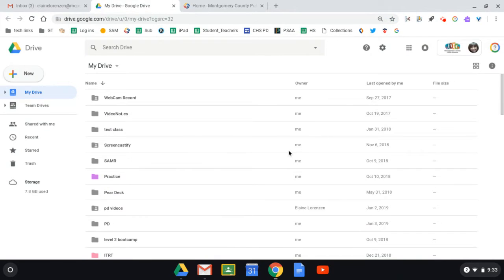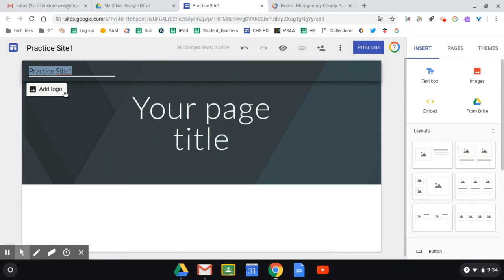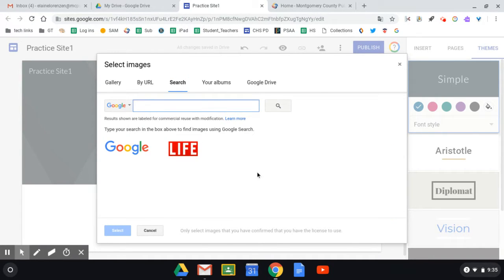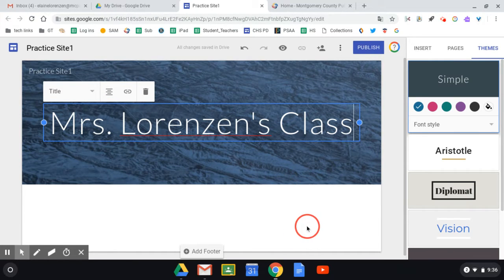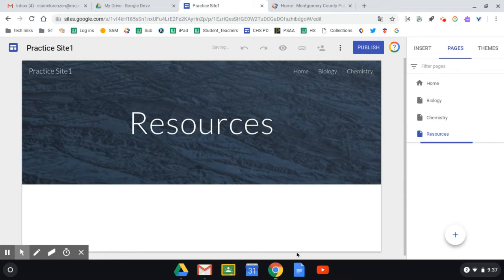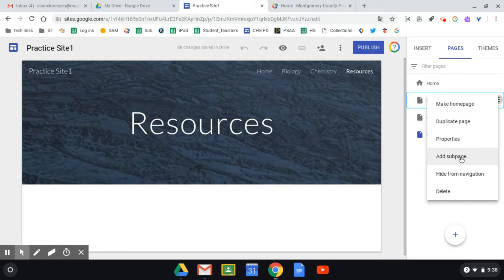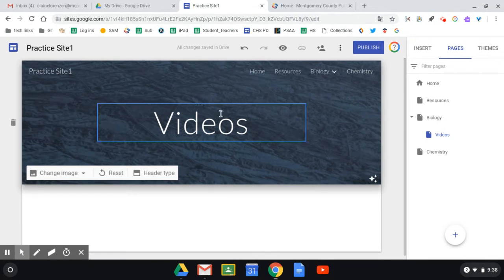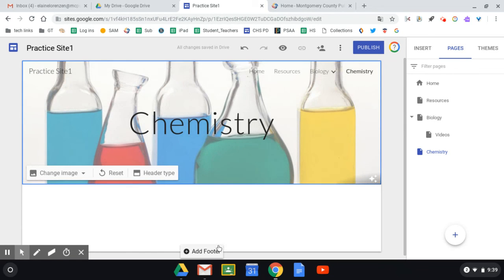Google Sites - Getting Started